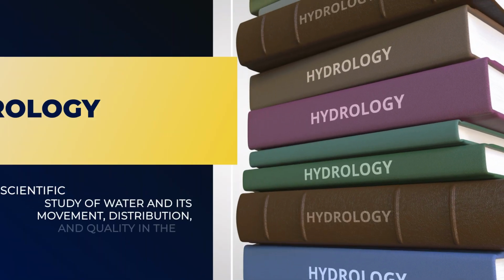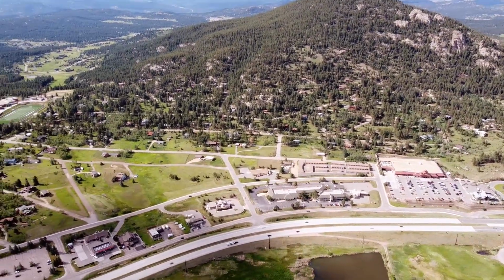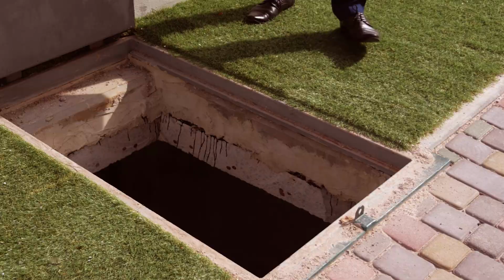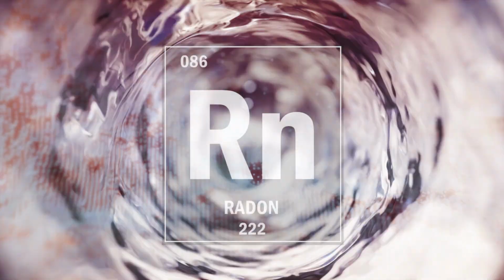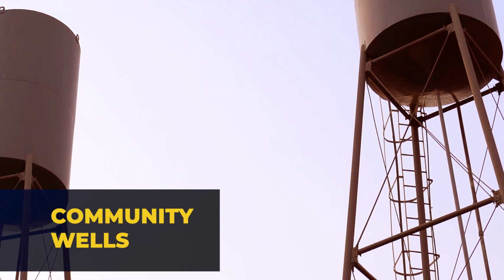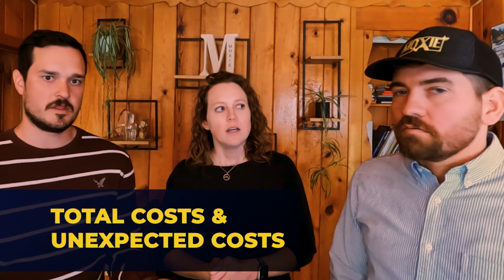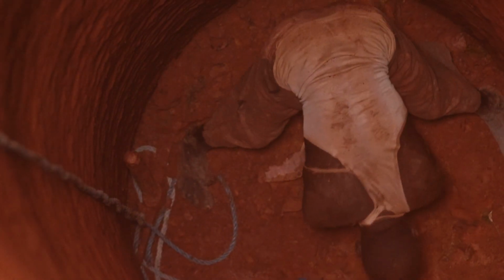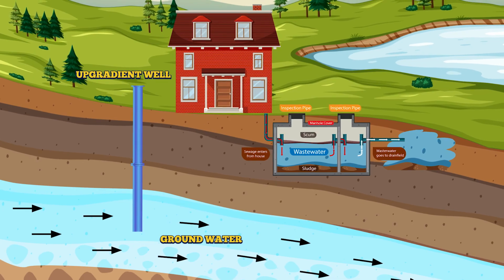How Do YOU Get WATER In The Mountains?! EXPERT Tells Us EVERYTHING About Wells & Hydrology💧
Thinking about selling or buying a home in Colorado? to get started!

If you are going to be living in the Denver Metro or Foothills of Colorado then this is the channel you need!  We absolutely love this town and our #1 goal is to showcase every inch of the Denver-Metro through our videos so you have a complete understanding of the best area that fits your lifestyle!

We are licensed real estate agents in Colorado. We work with clients from all over the world who are relocating here and we  ABSOLUTELY LOVE IT!

Reach out anytime.  We work days, nights, and weekends.

EXP Realty CO
9800 Pyramid Ct # 400